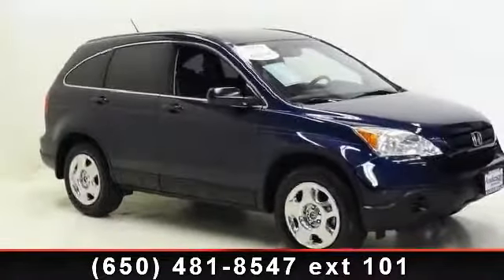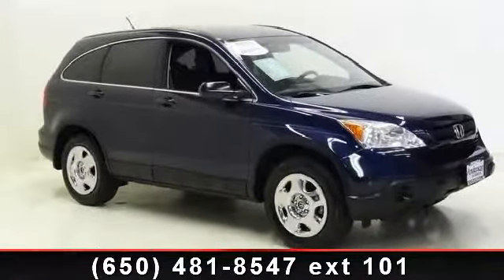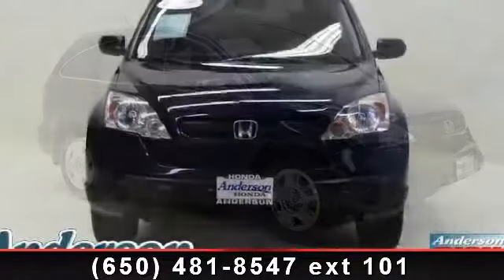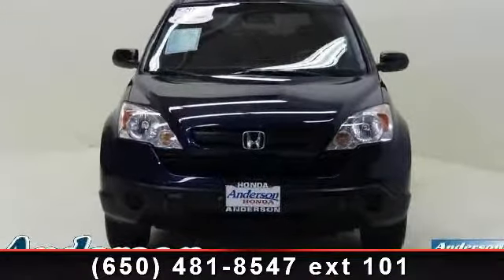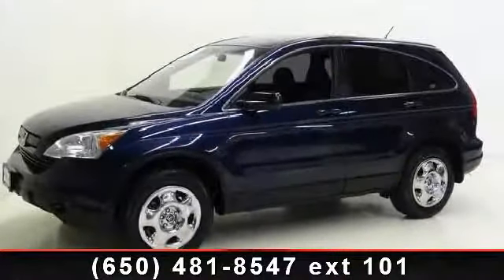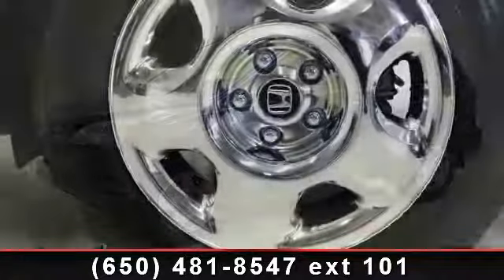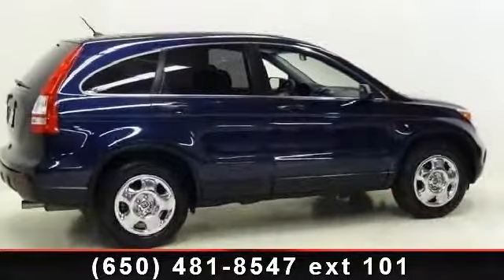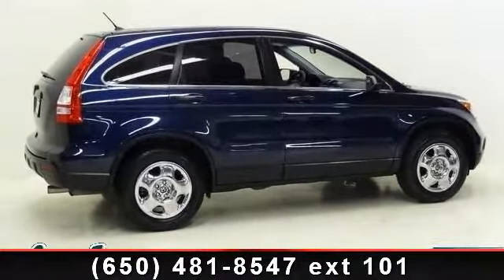2009 Honda CR-V - Anderson Honda - Palo Alto , CA 94303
Here is another example of a well cared for CR-V that we have Certified through the Honda program.  Our Service Department replaced the Engine oil and filter.  They also replaced all four tires and serviced the Brake Fluid.  Low miles on this beauty and drives as tight as new.  Come see this one as it will not last!!